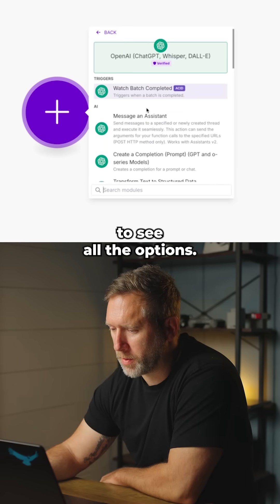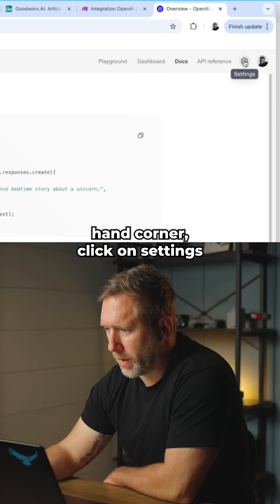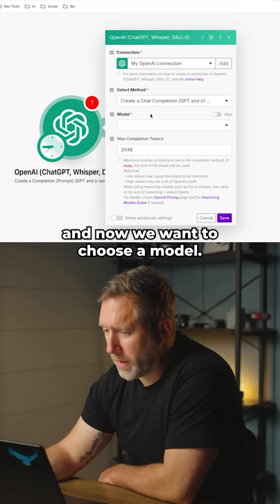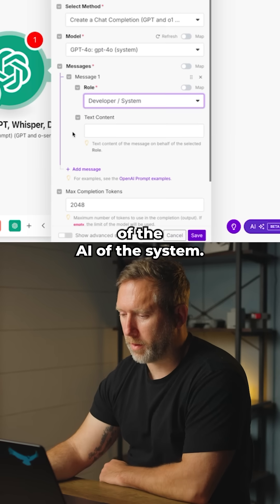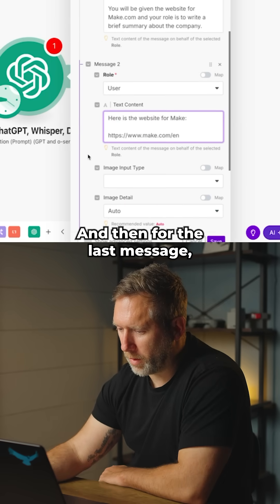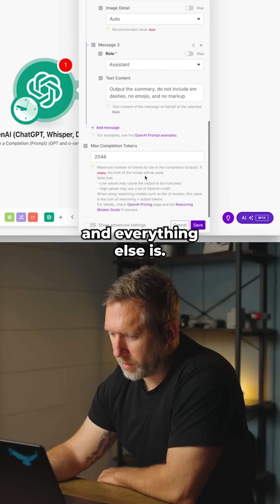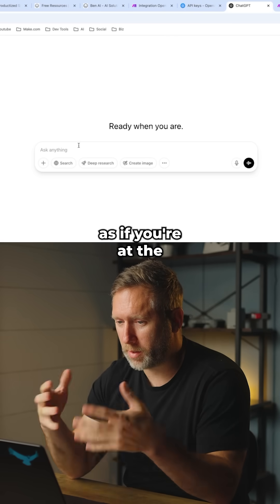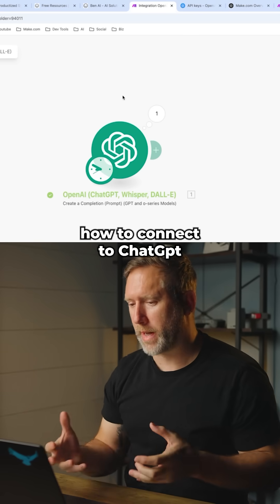Make.com + ChatGPT = Magic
Combining ChatGPT with Make.com unlocks powerful automation opportunities by enabling natural language processing within your workflows. You can build systems that understand, summarize, write, or respond to content automatically—whether it's drafting emails, analyzing data, or chatting with leads—while Make.com handles all the triggers, actions, and integrations across your favorite apps. Together, they allow you to automate complex, human-like tasks at scale with minimal coding.